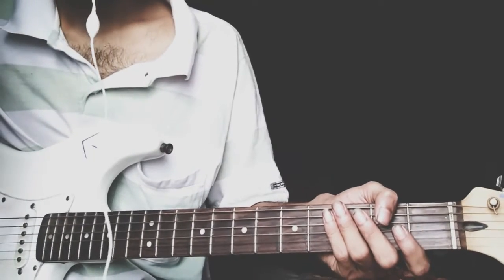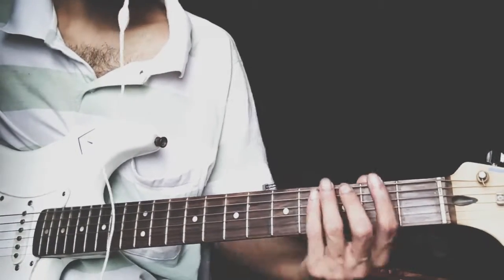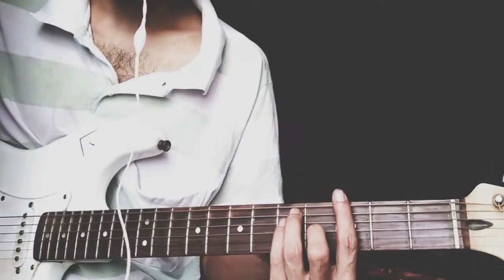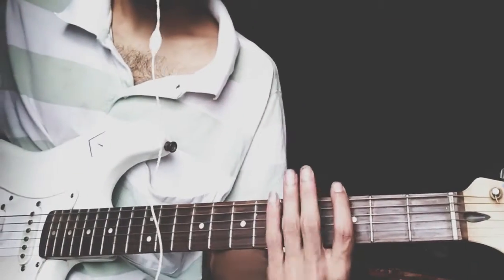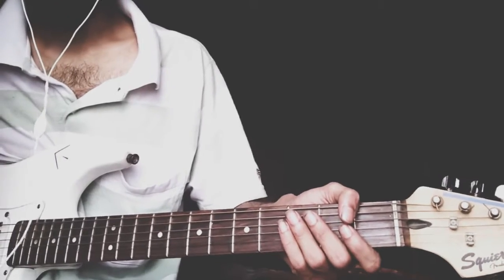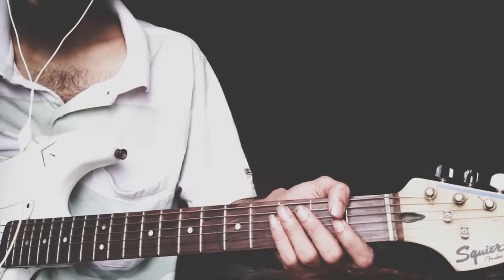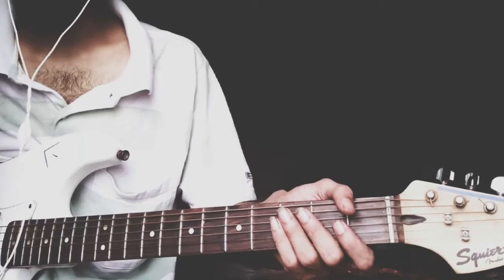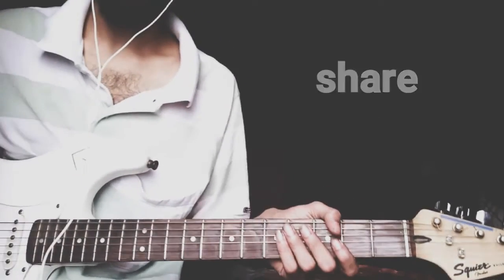3 simple blues improvisation guitar lick lesson in the key of g | part-1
3 simple blues improvisation guitar lick lesson in the key of g.

Also check out for next three licks| in the part 2 of the same series.